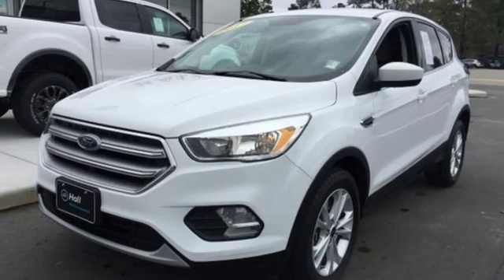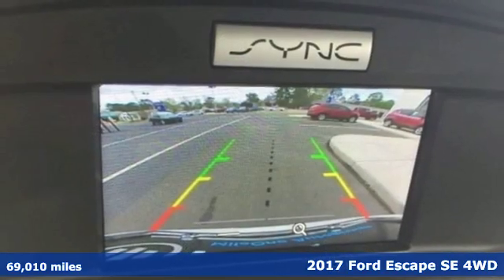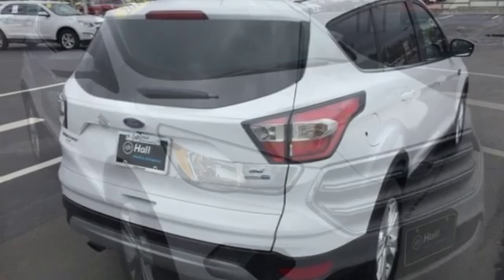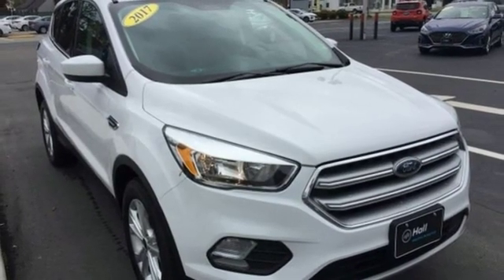Used 2017 Ford Escape Elizabeth City, NC 895111A - SOLD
Year: 2017
Make: Ford
Model: Escape
Trim: SE
Engine: EcoBoost 2.0L I4 GTDi DOHC Turbocharged VCT
Transmission: 6-Speed Automatic
Color: White
Interior: Medium Light Stone
Mileage: 69010
Stock #: 895111A
VIN: 1FMCU9G93HUA63426
** ESCAPE SE ** 4WD ** ECOBOOST ** LOCAL TRADE ** CLEAN CARFAX ** White 2017 Ford Escape SE 4WD 6-Speed Automatic EcoBoost 2.0L I4 GTDi DOHC Turbocharged VCT Local Trade, SE Package, 4WD.brbrRecent Arrival! 20/27 City/Highway MPGbrbrAwards:br * 2017 KBB.com 10 Best SUVs Under $25,000 * 2017 KBB.com 10 Most Awarded Brands * 2017 KBB.com Brand Image AwardsbrReviews:br * Optional 2.0-liter turbocharged engine provides quick acceleration; high-tech features include Sync 3 infotainment, Apple CarPlay and Android Auto; responsive steering and carlike handling around turns. Source: Edmundsbrbrbr*Every Internet Price includes current applicable dealer discounts. Your additional costs are sales tax, tag and title fees for the state in which the vehicle will be registered, any dealer-installed options (if applicable) and a $699 dealer processing fee (Virginia, North Carolina). Prices are subject to change, and prior sales are excluded. While every reasonable effort is made to ensure the accuracy of this information, we are not responsible for any errors or omissions contained on these pages. Please verify any information in question with the dealer.

Address:
1310 N Road Street (Business Route 17)